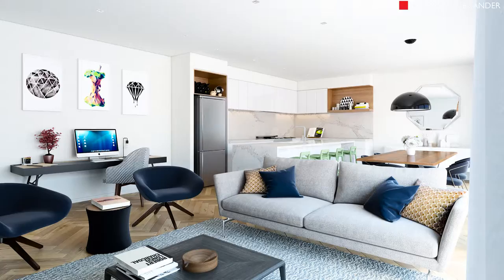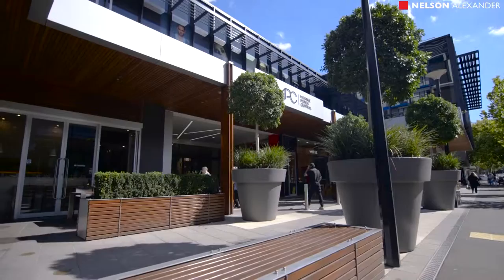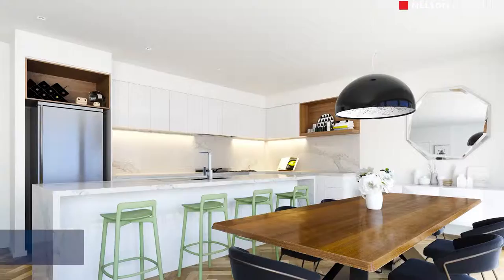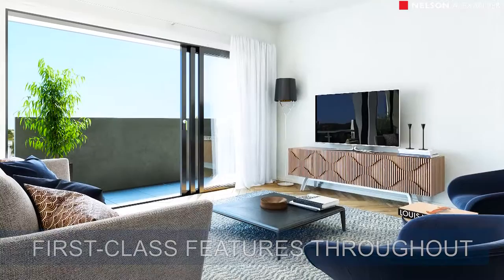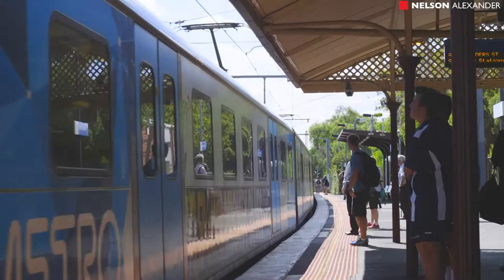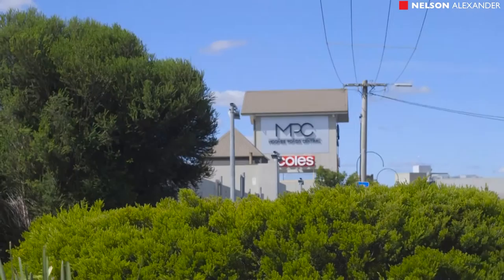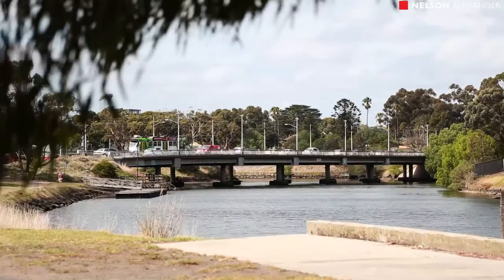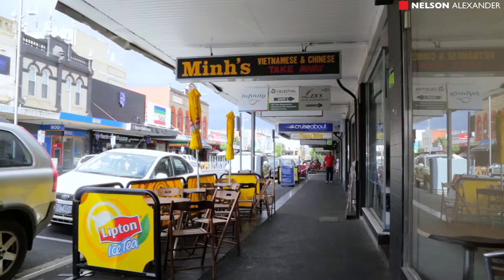53-55 Homer Street, Moonee Ponds For Sale by John Matthews of Nelson Alexander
or call John Matthews on

RSVP via email to attend our project launch night at the display suite (located at 53-55 Homer St Moonee Ponds) on the 13th of April @ 6.30pm.

Architectural flair, contemporary interiors and first-class features throughout underline the appeal of this landmark boutique development (only 10 apartments) in the heart of Moonee Ponds' dynamic shopping and restaurant precinct. An idyllic lifestyle or astute investment opportunity with a choice of 1BR or 2BR designs, each apartment boasts a luxurious bathroom, light-filled living area out to wide north-facing entertainers' balcony, plus stone benchtops and vanities, Bosch appliances, heating and cooling, engineered timber floors, secure foyer and car space on title. Stroll to Moonee Ponds Station, Mt Alexander Road trams, renowned cafes, shops and supermarkets, Queens Park and more. City-fringe living at its brilliant best! Note: significant stamp duty savings for early purchasers.